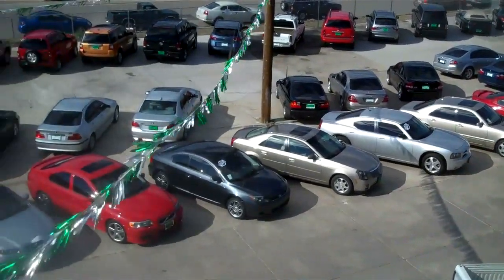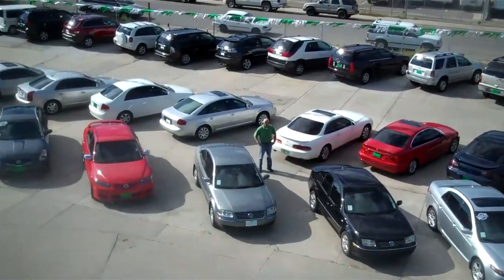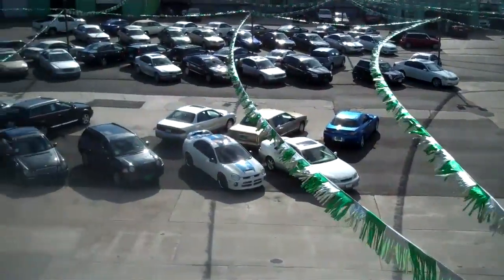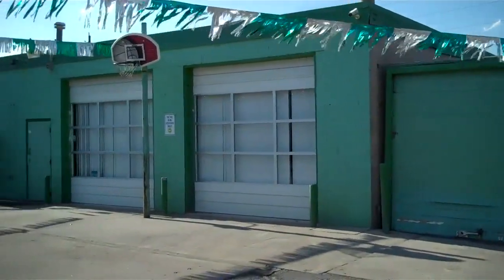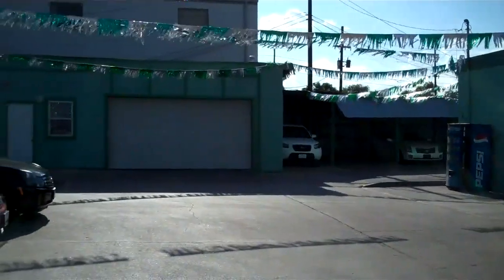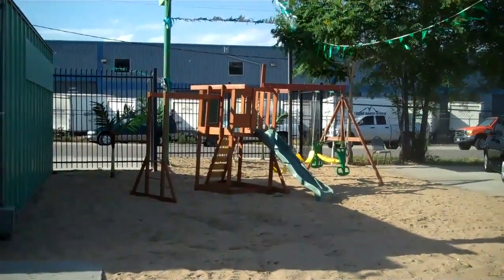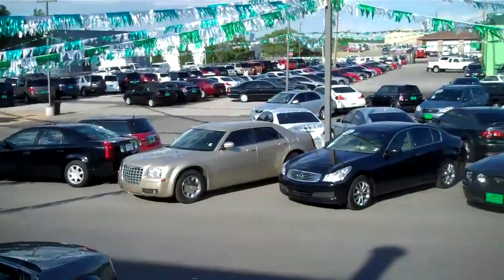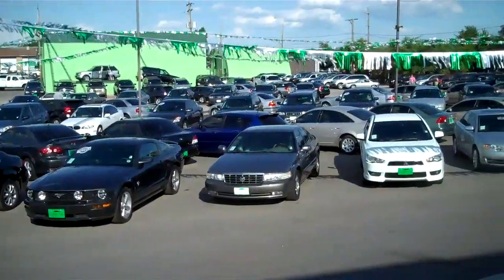The Sharpest Rides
The Sharpest Rides 1234